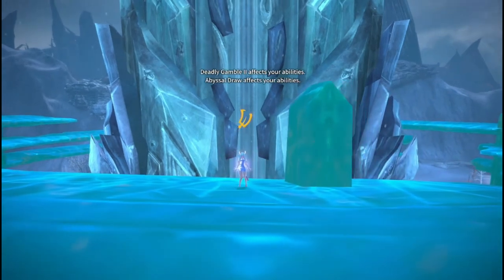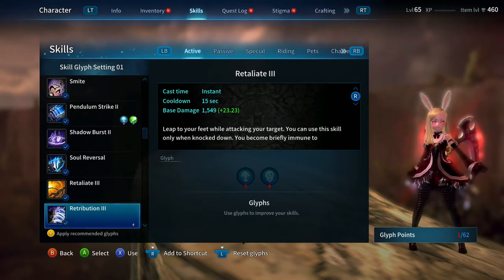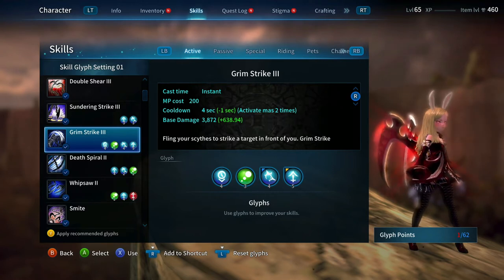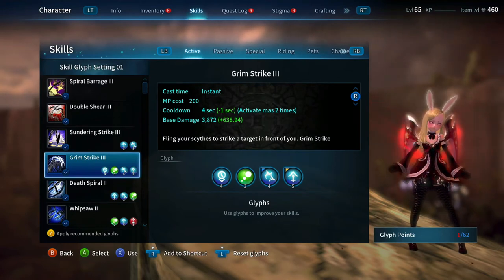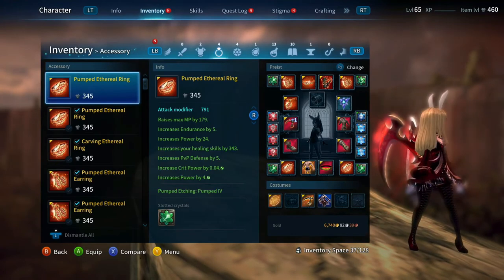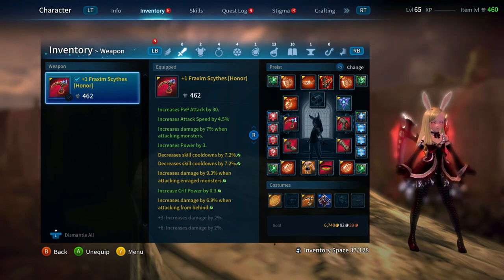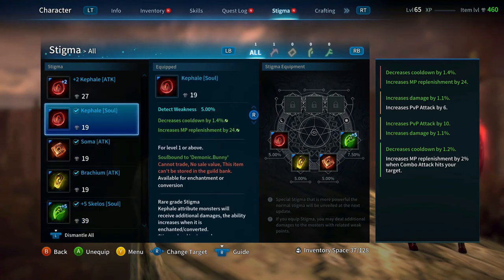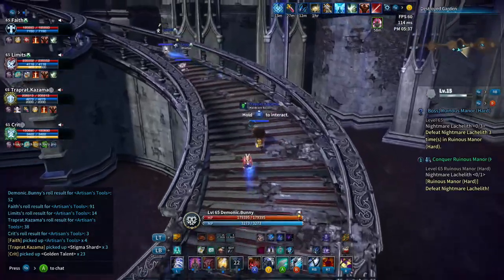Tera Console: Reaper Guide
This video goes over detailed information about the reaper class. Two build setups, critical cap, gear rolls, and rotation along with information about the skills. A lot of the music is from my label through distrokid and on my label's YouTube Channel. The Hungry and Dangerous owns the copyright to their song "Insomniacs" and For Dear Life owns the copyright to their songs "10 Years" and "Barking up the Wrong Tree." The rest of the music is my music.